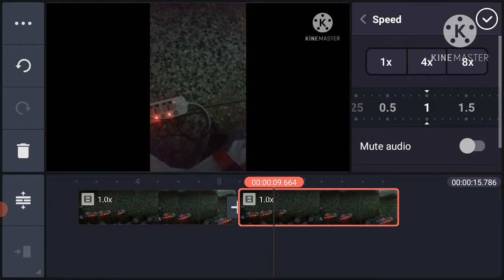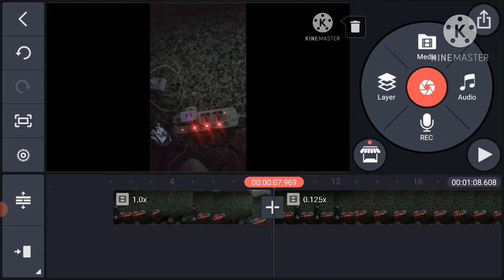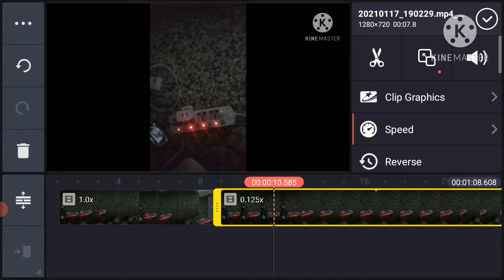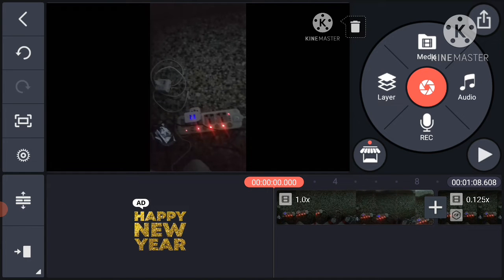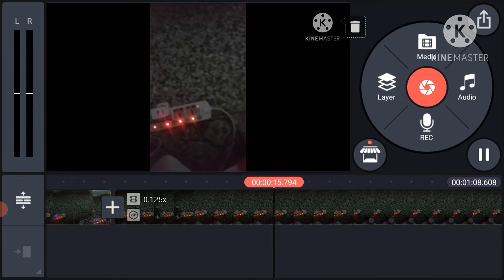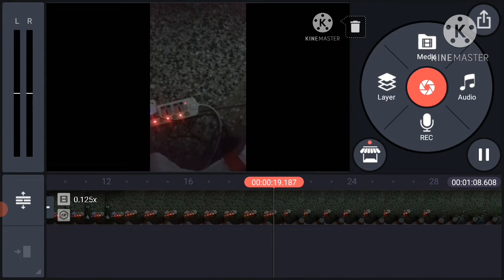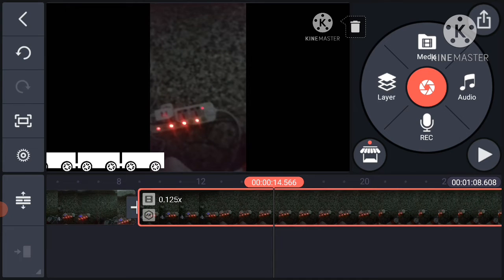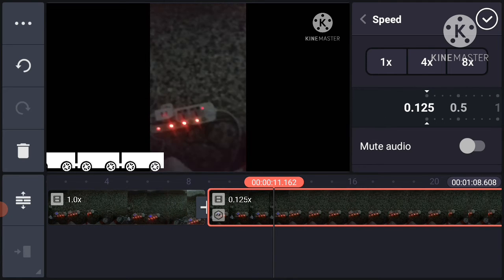How to make slow motion video in kinemaster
Hi guys in this video I am going to tell you about making a slow motion video in kinemaster. So watch the video till the end.